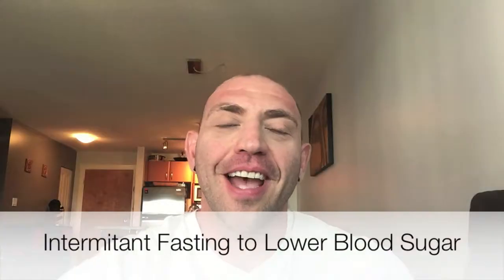The Best Treatment For Diabetes and Weight Loss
*Learn how to lose weight, control blood sugar and
take back YOUR life from diabetes.*